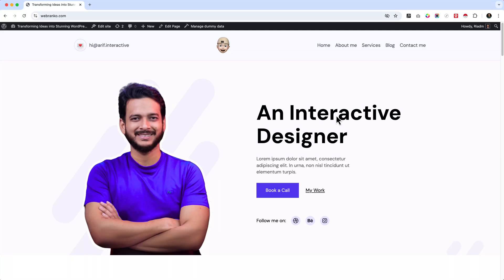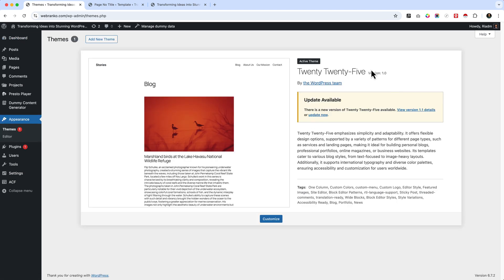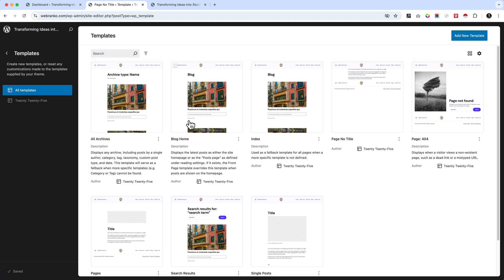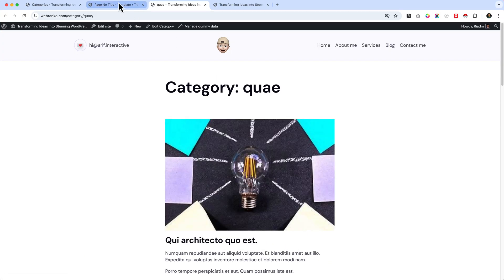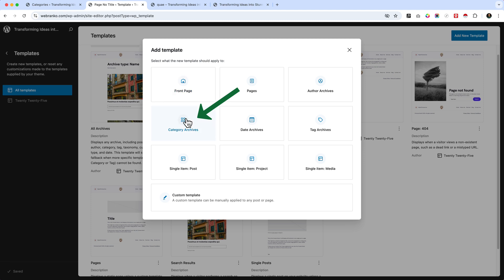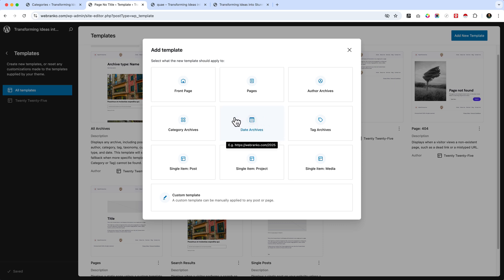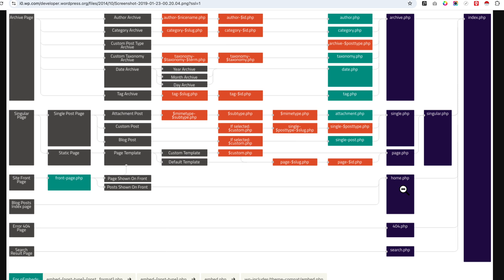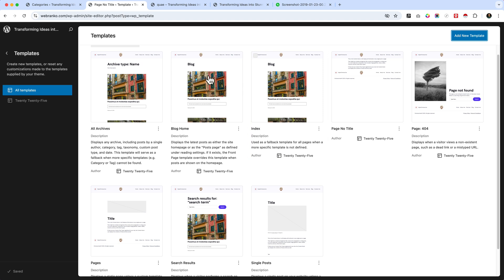16. Understand All Archive Template, Tags archive, Date archive, Template Hierarchy, Custom Template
In this video I will explain how and when to use the All archive, tags archive, date archive and how the Template Hierarchy works inside WordPress. For more about the TH follow this guide